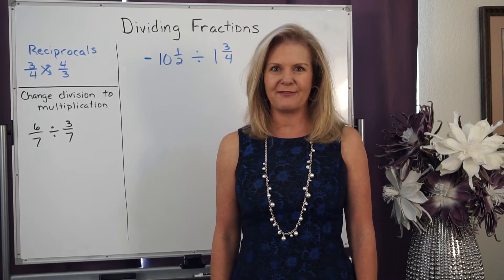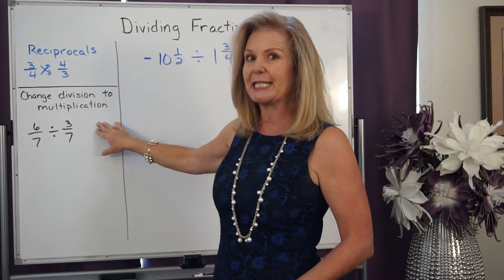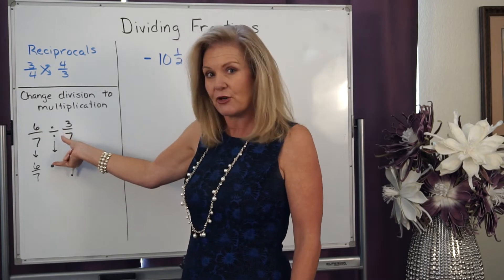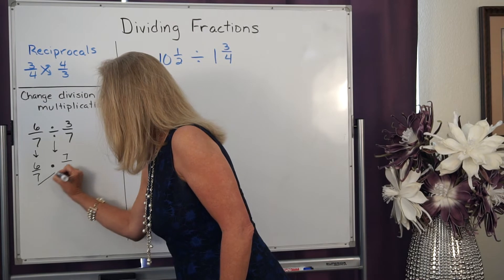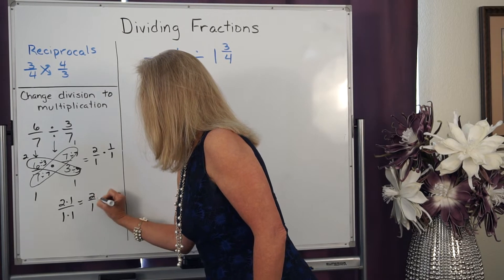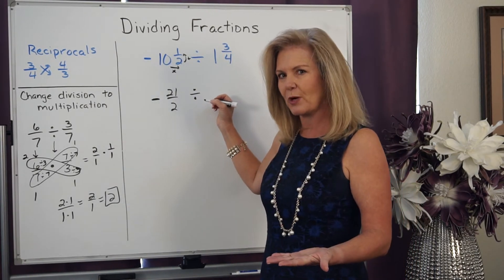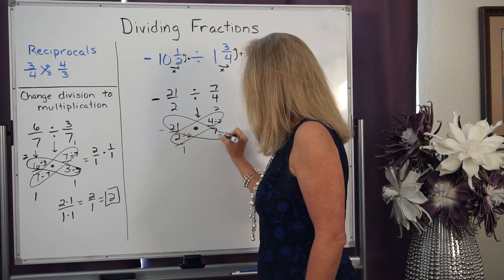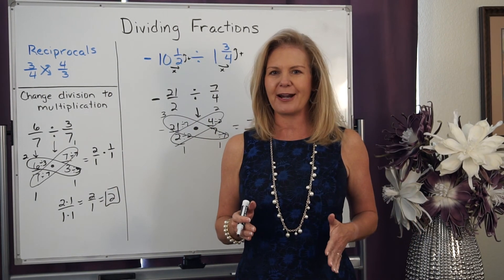Dividing Fractions - Lesson 5-5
You will learn how to divide positive and negative fractions and mixed numbers.